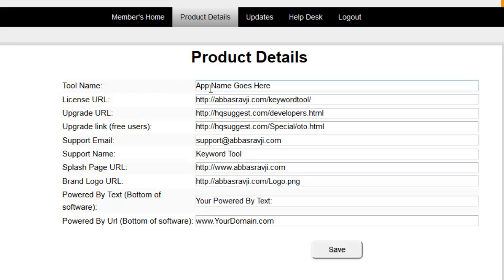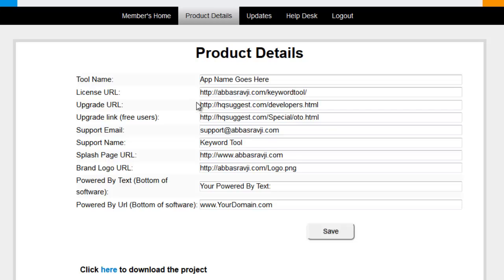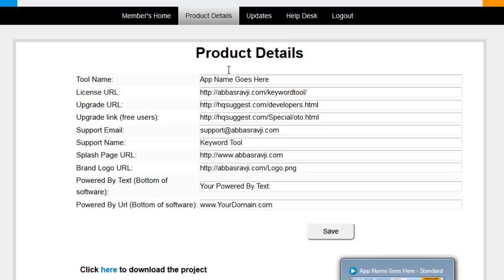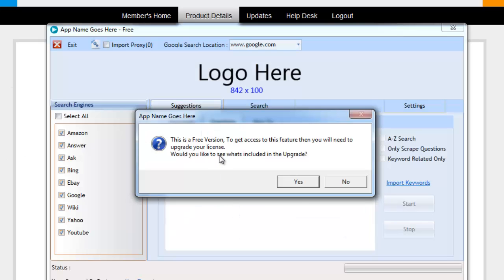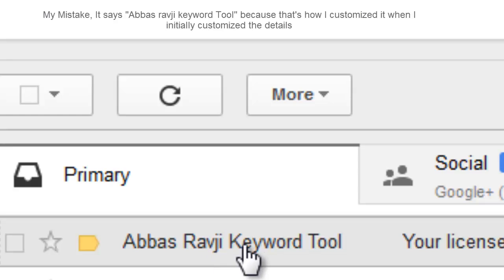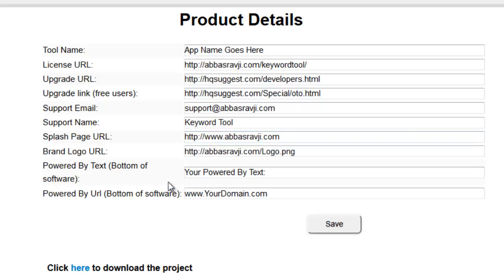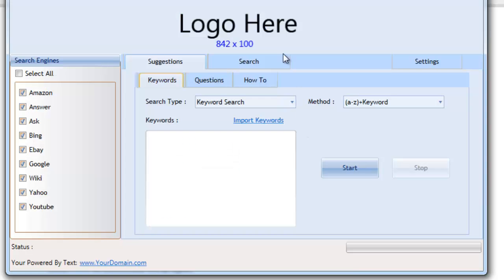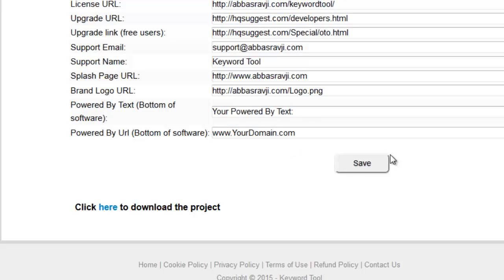Tutorial 1- Customize the software